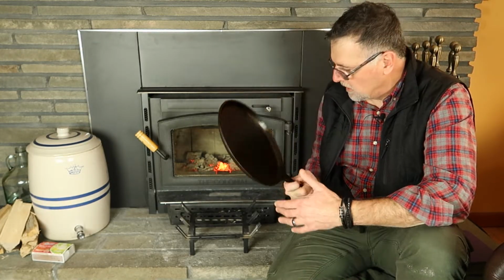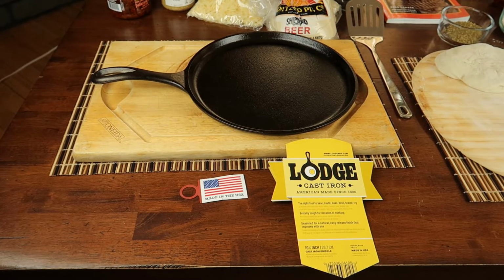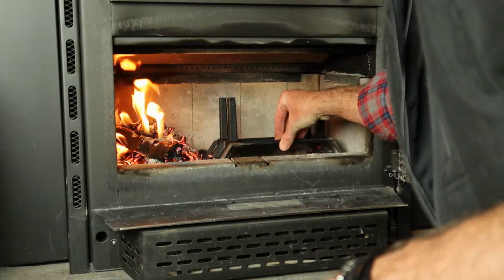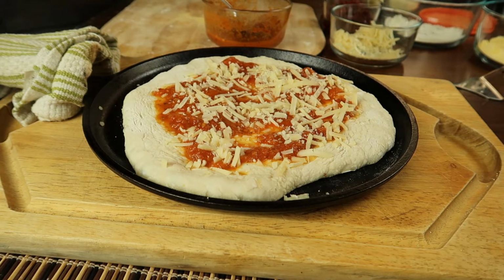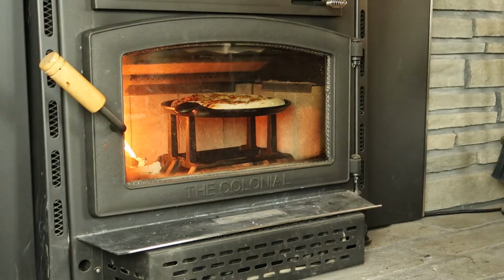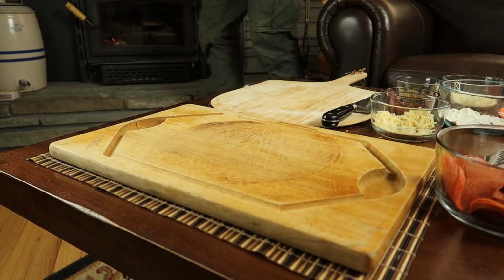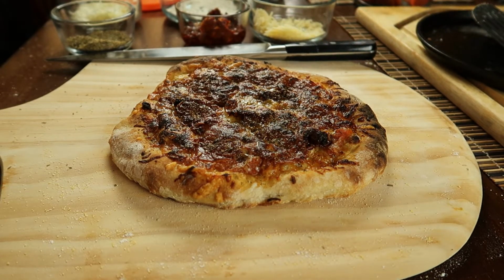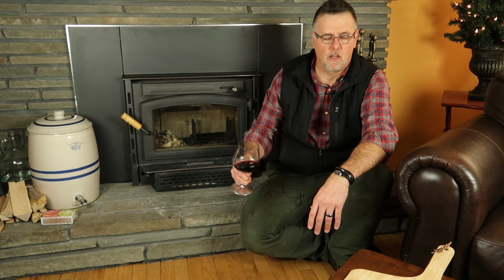How To Make Wood Fired Pizza In Your Wood Stove At Home! 🍕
How to make an amazing cast iron wood fired pizza at home in a  wood stove.  This video describes how simple and easy it is cooking with cast iron and baking the ultimate cast iron pizza. This  DIY video will show the tools needed along with how to make great pizzas for less than $30 in materials.   Just like the how to build wood fire pizza ovens for a fraction of the cost,   Wood stoves already have all the needed fire brick for heat retention and the cast iron gives a crispy golden crust.  Home made pizza sauce will be introduced in next how to video. Enjoy this awesome cast iron recipe using Garlic, oregano, plum tomatoes, 3 cheese Asiago cheese blend and Semolina pizza dough.